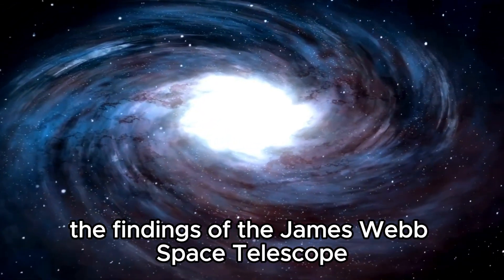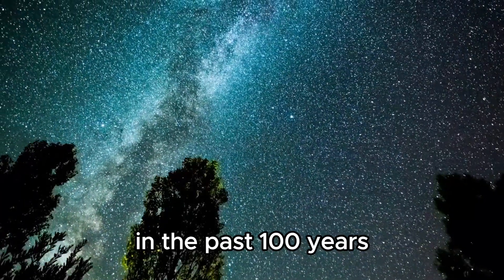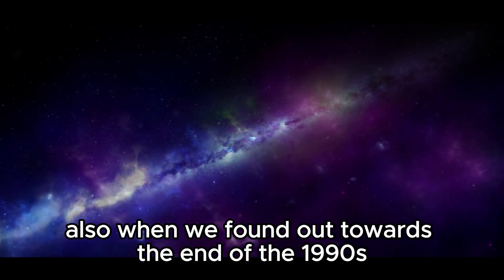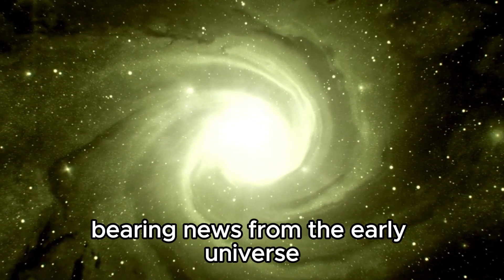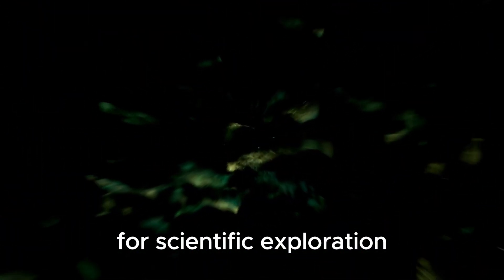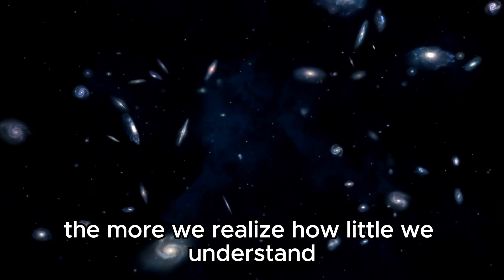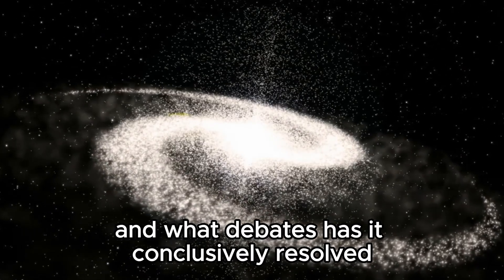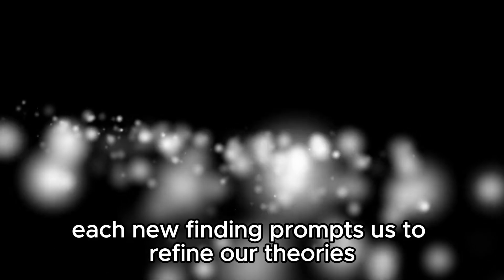"ITS GETTING BAD!" James Webb Finding ENDS The Debate in Physics SHATTERING Image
Hold onto your seats, folks, because the James Webb Space Telescope has just delivered a groundbreaking image that's shaking the very foundations of physics! In this video, we unpack the jaw-dropping revelation captured by the James Webb, ending age-old debates and ushering in a new era of scientific understanding. From dark matter to the origins of the universe, this image has profound implications that will revolutionize our understanding of the cosmos. Don't miss out on this historic moment – join us as we witness science history in the making!